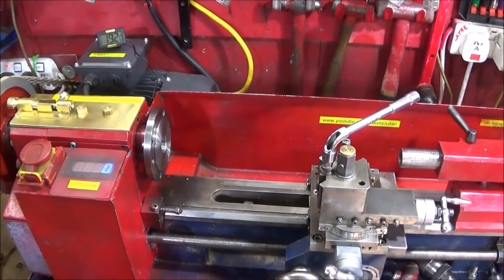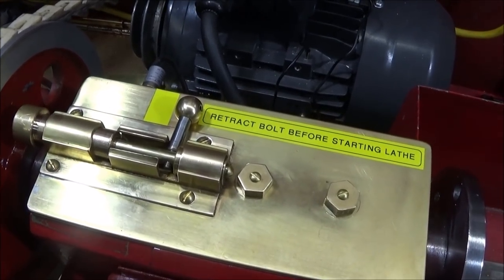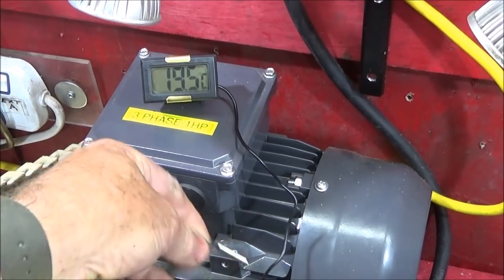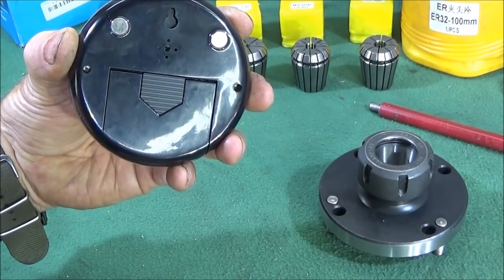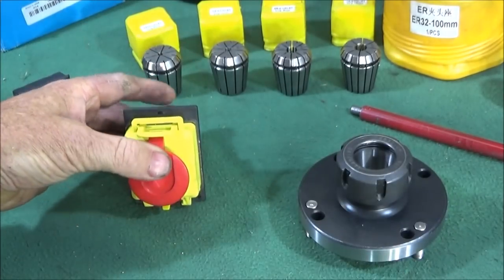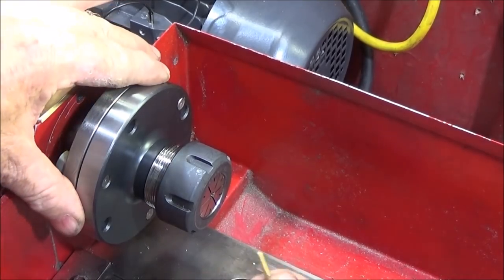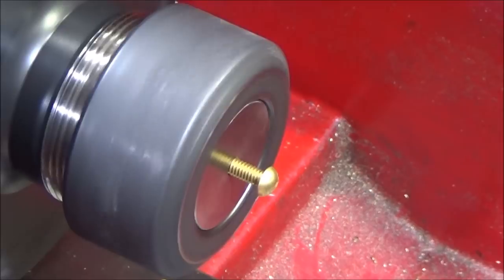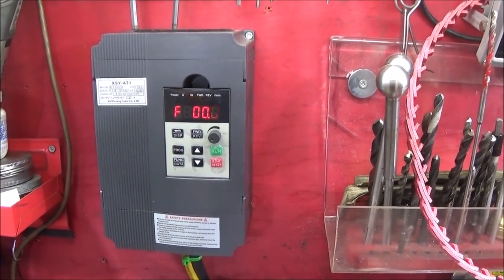My New Chinese Mini lathe Indexing Pin Assembly & New Tools